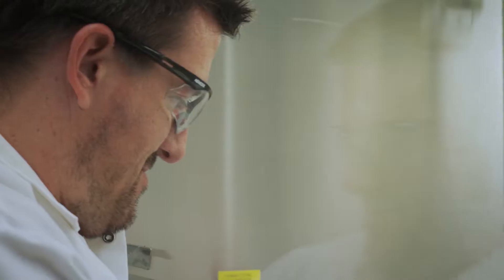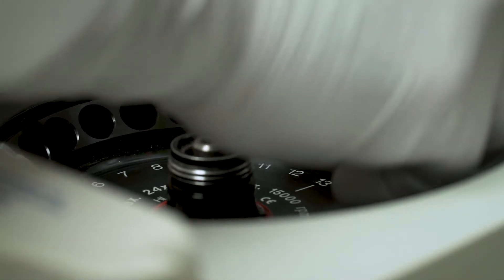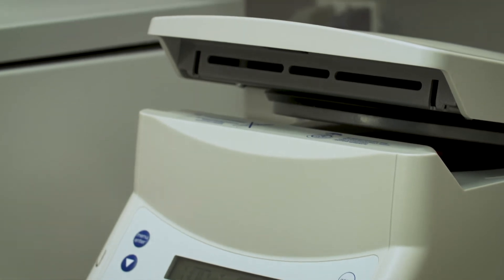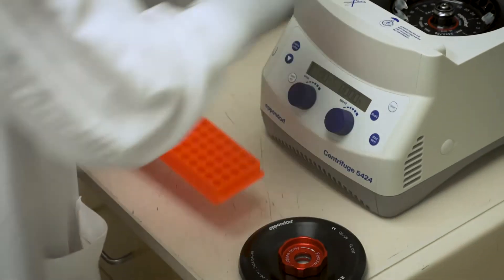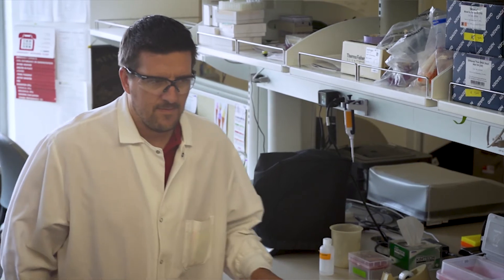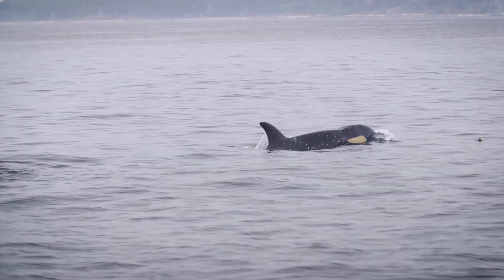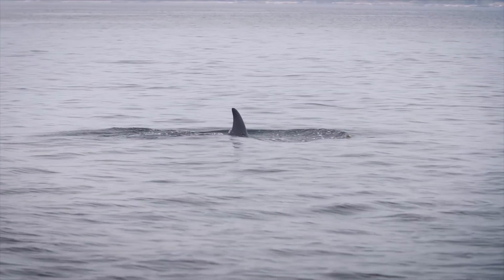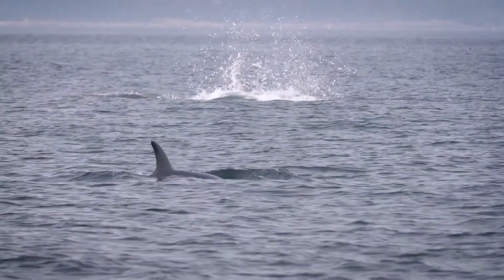Working with Killer Whales at Sea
Orca, J-50, is loosing weight and researchers at UC Davis Veterinary School of Medicine and SeaDoc Society are exploring innovative ways to study what might be wrong with her.